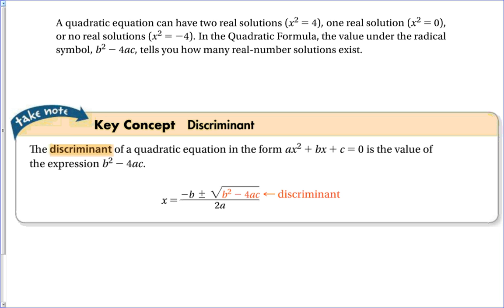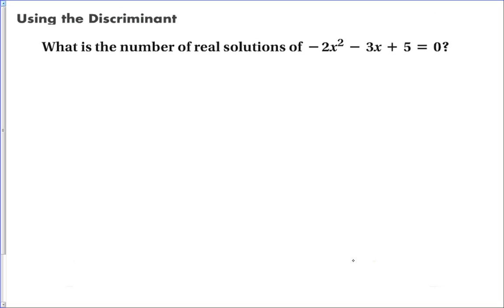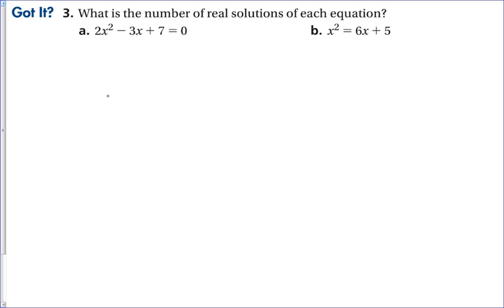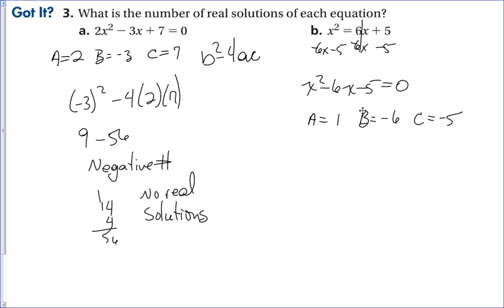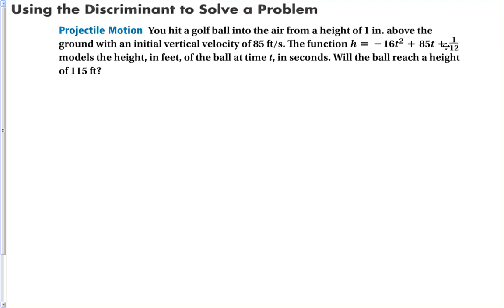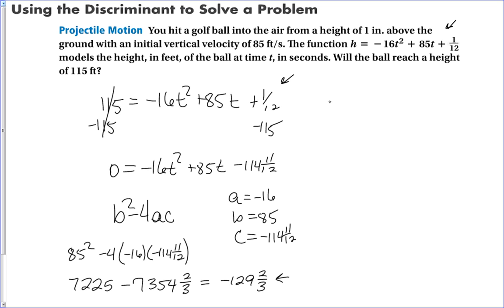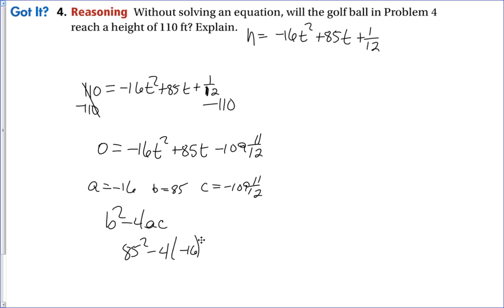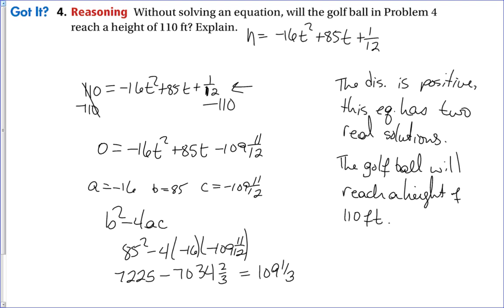4-7b The Quadratic Formula - Part 2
4-7b The Quadratic Formula - Part 2